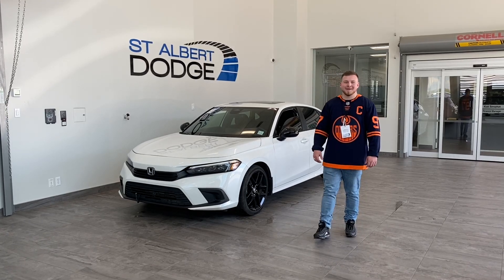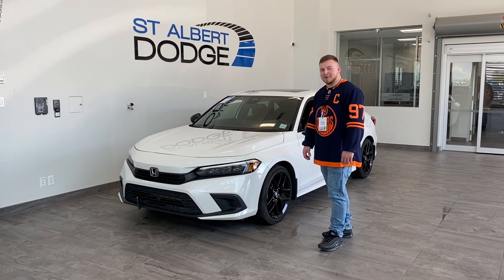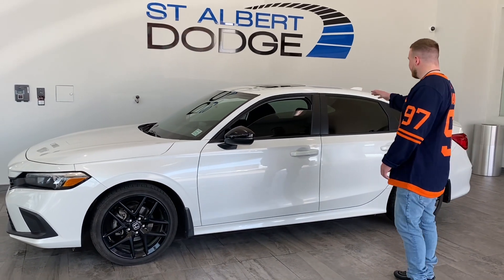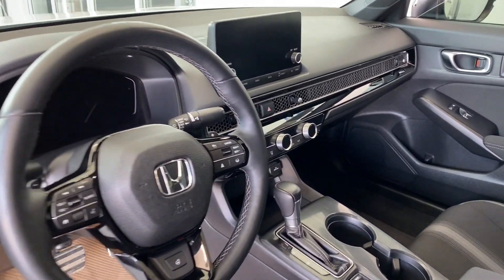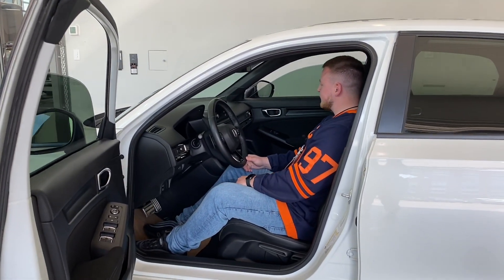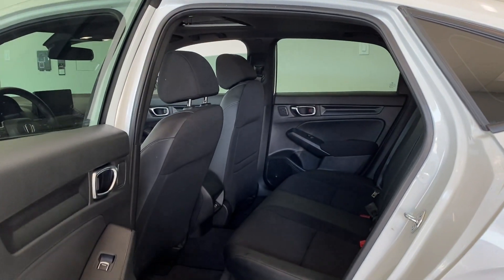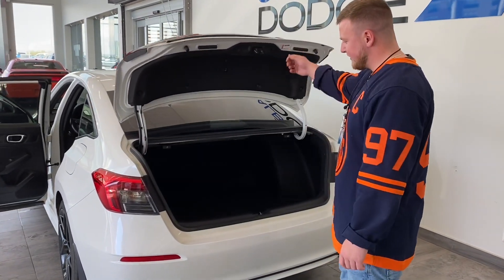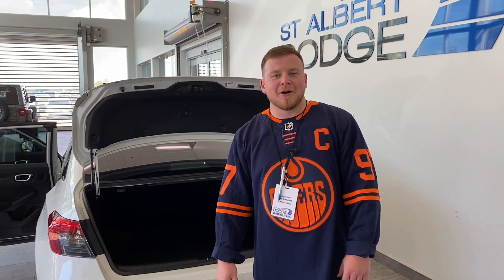2022 Honda Civic Sedan Sport | Stock 3GH2825A | St. Albert Dodge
Check out this 2022 Honda Civic Sedan Sport | Only 32,456 km | Adaptive cruise control | Lane departure warning | Heated seats | Heated steering wheel | Remote start | Back-up camera | No Accidents | One Owner |

Stock: 3GH2825A
VIN: 2HGFE2F54NH108233

1155 St Albert Trail
St. Albert, AB T8N 7X1
Canada